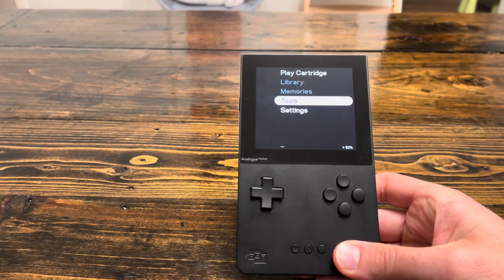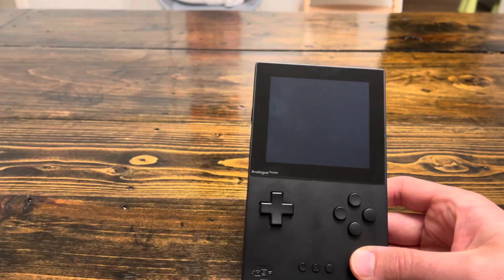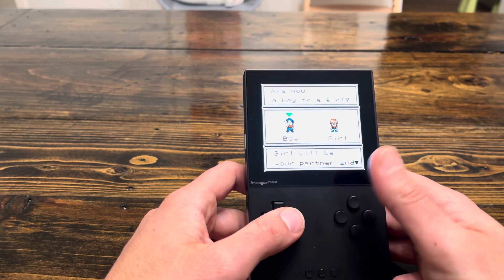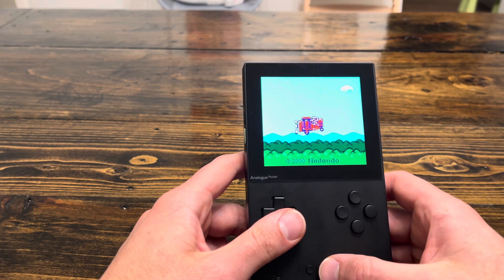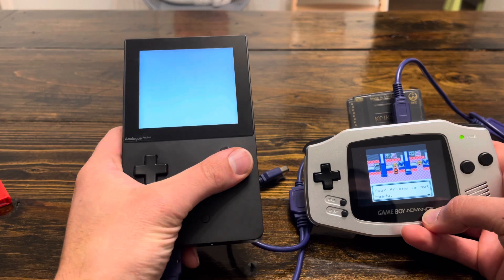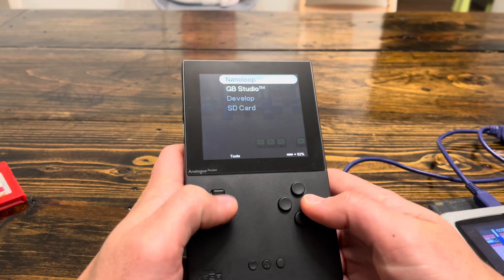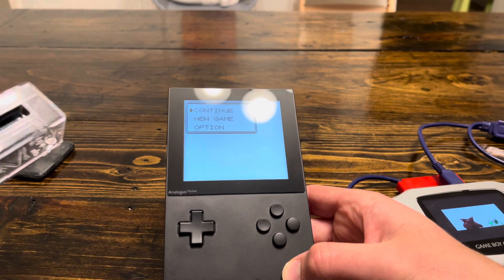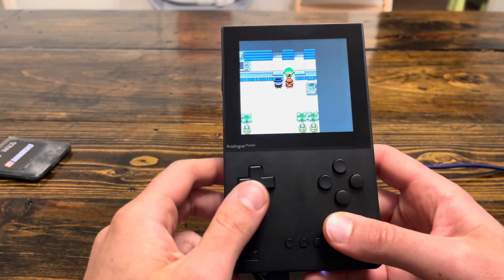3 New Patch Games for the Analogue Pocket No Cartridge needed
Update on new IPS patches for games for the Analogue Pocket and some minor issues

Audio for the intro was made using Analogue Pocket’s Nanoloop program

Links